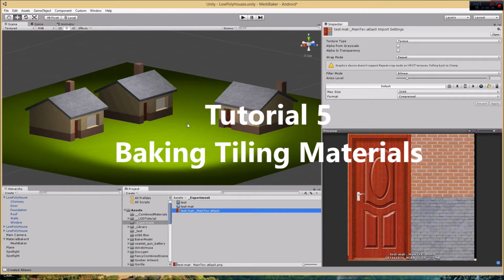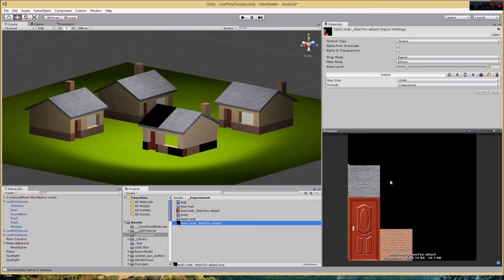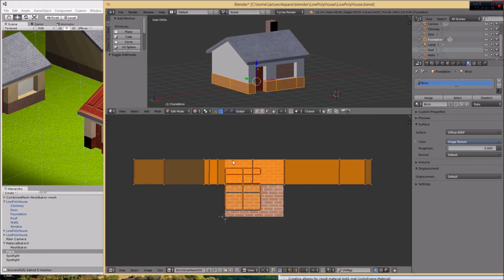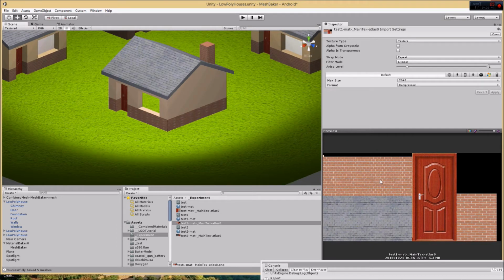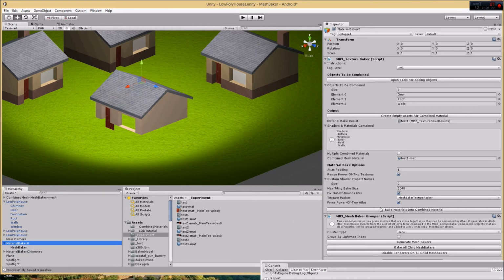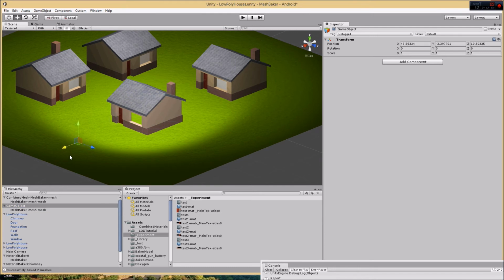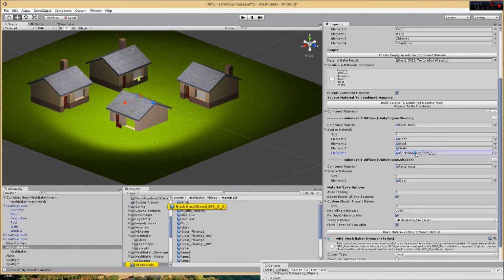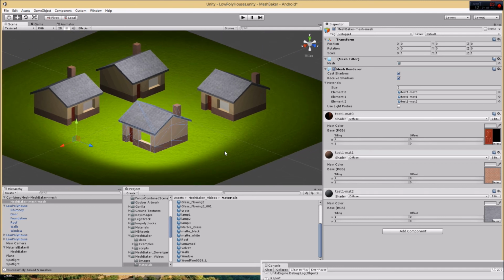Tutorial 5 Tiling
1:00 Scene Setup And Problems With Default Bake
5:00 Recommended Treatment Feature
6:00 Problems With Atlases & Tiling Explained
7:55 Possible Solutions For Tiling Textures
8:40 Solution 1 Baking Tiling
11:41 Solution 2 Combine Like With Like
17:53 Solution 3 Bake Tiling Materials To Their Own Submeshes

Mesh Baker Version 3.7.4

Mesh Baker is an asset for the Unity3d Game Engine and is available in the Unity Asset Store